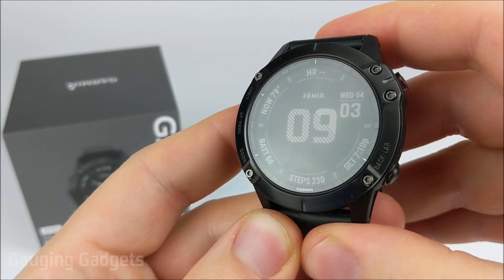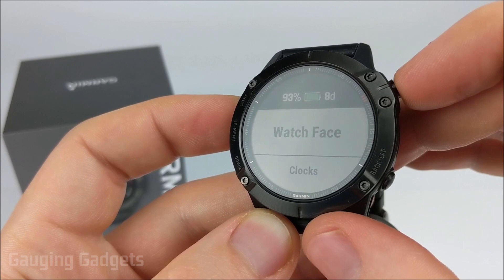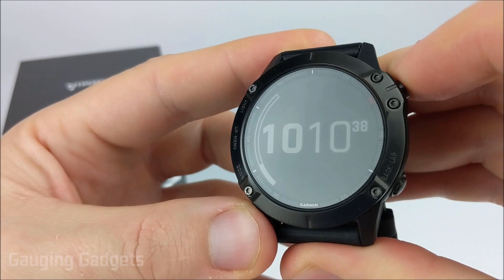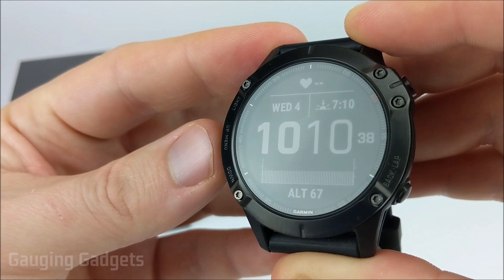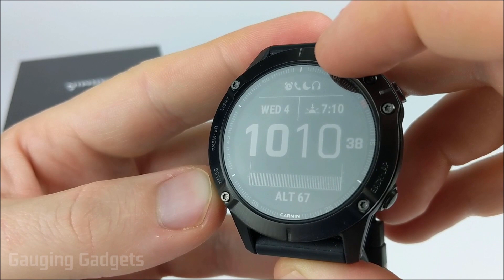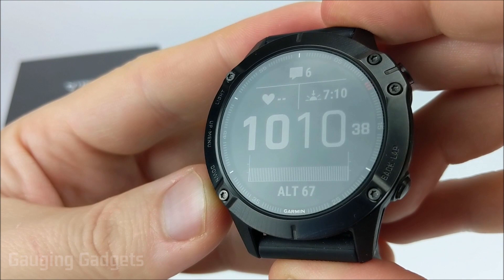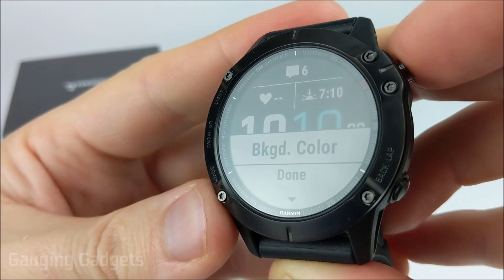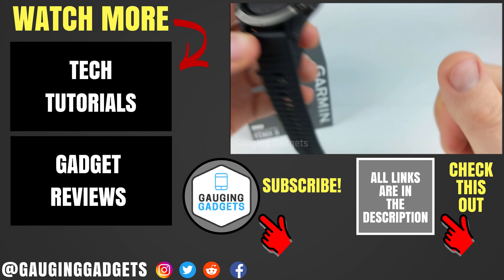How to Customize Watch Faces - Garmin Fenix 6 Tutorial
How to customize the watch face on your Fenix 6S, Fenix 6, or Fenix 6X. In this tutorial, I show you how to change the watch face on your Garmin Fenix 6. The Garmin Fenix 6 comes with several default watch faces. These watch faces can be customized to include more data, different watch hands, and even different colors.
Garmin Fenix 6S on Amazon
Garmin Fenix 6 on Amazon
Garmin Fenix 6X on Amazon

Useful Garmin Fenix 6 Accessories 👇
Extra Charging Cables
Charging Port Protector
Screen Protectors
Replacement Watch Bands

How to apply a pre-configured Garmin Fenix 6 watch face:
1. With the Garmin Fenix 6 displaying the watch face, hold down the Up button.
2. Select Watch Face using the Start/Stop button.
3. Use the Up and Down buttons to scroll through the available watch faces.
4. Once you find a watch face you like, use the Start/Stop button to select it.
5. Once selected, you can choose to apply the watch face or customize it.
6. From here, you can customize a pre-configured watch face or add a new one (see below).

How to add and customize a new watch face:
1. Repeat steps 1 & 2 above.  Select Add New at the end of the list of pre-configured watch faces.
2. Select between analogue and digital.  Select the layout.  Next, decide if you want it to display seconds.
3. The data fields that are displayed on the watch face are customizable.  To change them, select Data and the first data field will blink.  Change it by scrolling through the list of available data fields.  Select the one you’d like to display using the Start/Stop button.
4. The next data field should start to blink to allow it to change.  Update all data fields to your liking.  In the end, select between Altimeter and Barometer.
5. Next, select Accent colors.  For this example, we are updating the color on the minutes.
6. Next, select the background color and select between white and black.
7. You have now changed and customized the watch face on your Garmin Fenix 6.